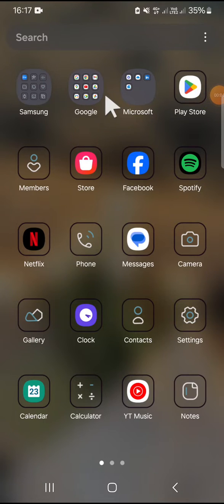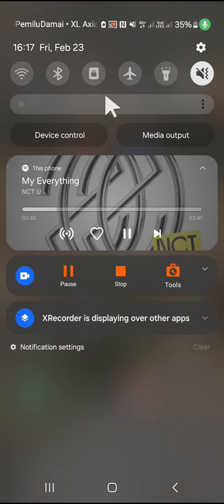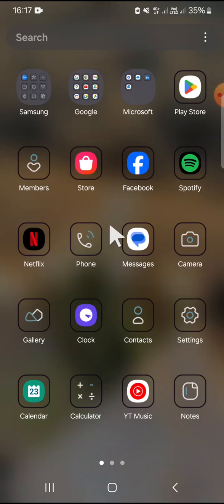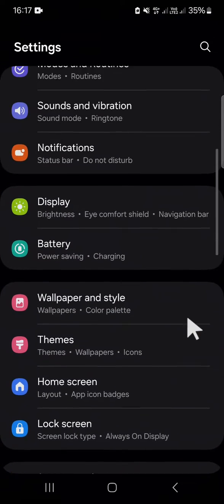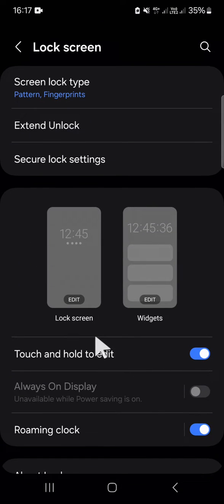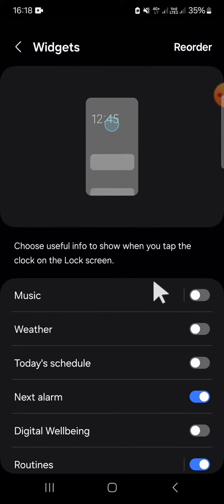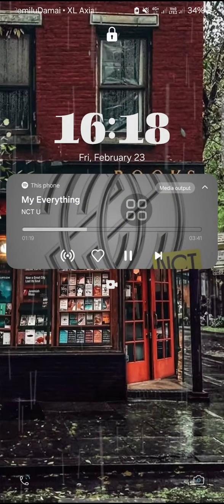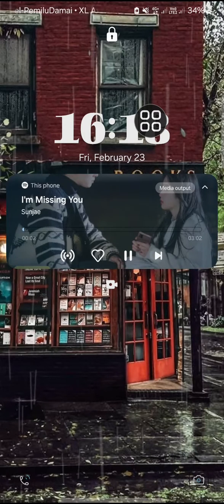~ Locked in the Groove: Activate Music Controls on Your Android Lock Screen! 🕵️‍♂️🎵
Welcome, music enthusiasts! 🕵️‍♂️🎵 In today's video, we're diving into the secrets of unlocking the groove on your Android device. Learn how to activate music controls right on your lock screen and take charge of your tunes effortlessly!

📱🔒 Activate Music Controls on Android Lock Screen Tutorial 🎶🔓

Have you ever wished you could control your music without unlocking your Android device? Well, you're in luck! In this tutorial, we'll walk you through the simple steps to activate music controls on your Android lock screen. Say goodbye to the hassle of unlocking your phone every time you want to skip a track or adjust the volume.

Unlock Your Musical Experience with Ease
To begin, head to your settings application and scroll down to locate the lock screen settings. We'll guide you step-by-step on how to customize your lock screen with the music widget, giving you quick and convenient access to your favorite tunes.

🔒🎵 Customize Your Lock Screen Widgets
Discover the power of editing widgets and learn how to activate the music widget effortlessly. With a few clicks, you'll have a music control hub right on your lock screen, making it easier than ever to manage your playlist on the go.

🕵️‍♂️🔊 Master the Art of Music Control
Follow along as we demonstrate how to lock your screen and still have full control over your music. It's a game-changer for anyone who loves to multitask or simply wants a seamless music experience on their Android device.

Don't miss out on this must-watch tutorial! Hit play now and unlock the groove on your Android lock screen. 🎉📱